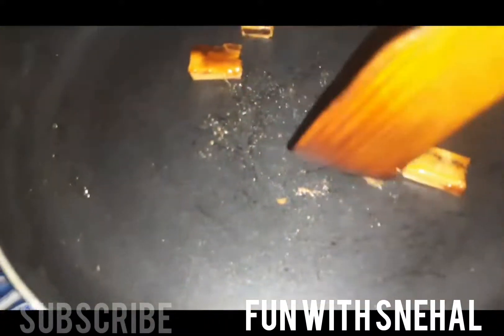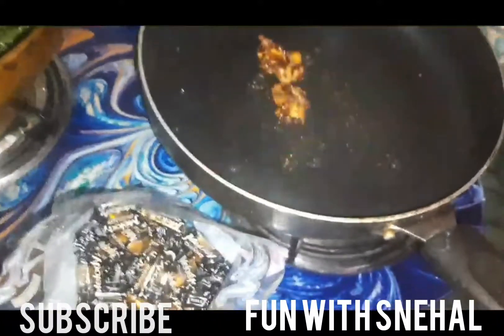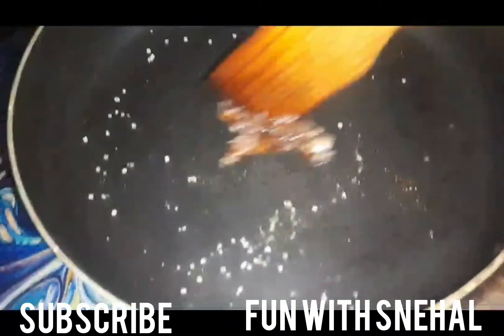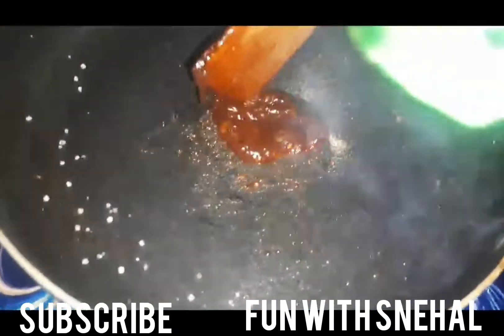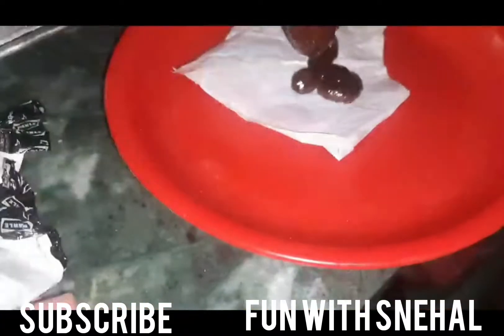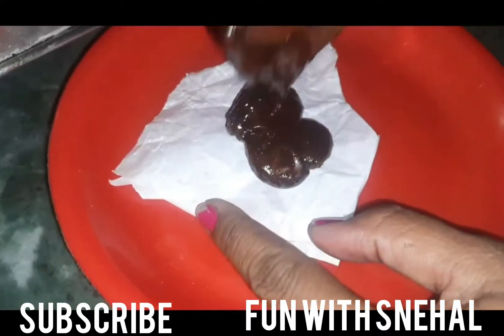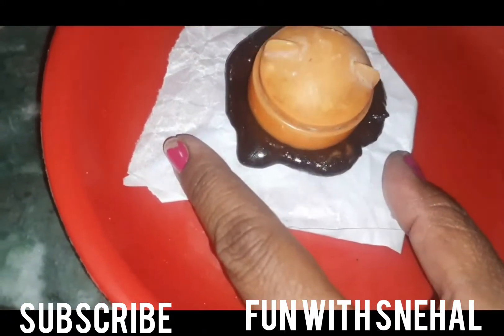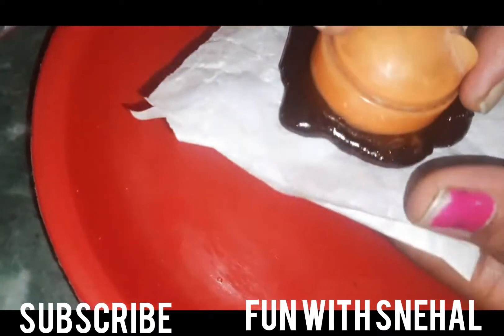Melody Delgona Candy😉 indian shorts